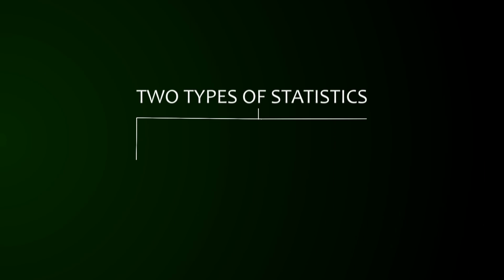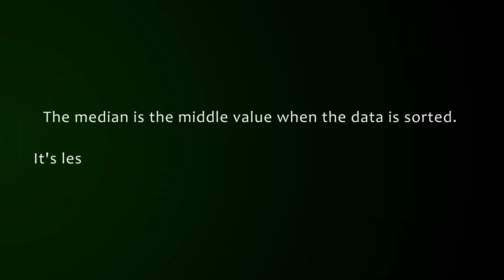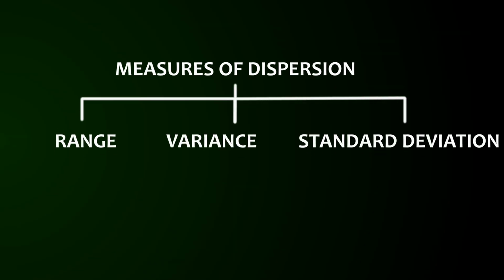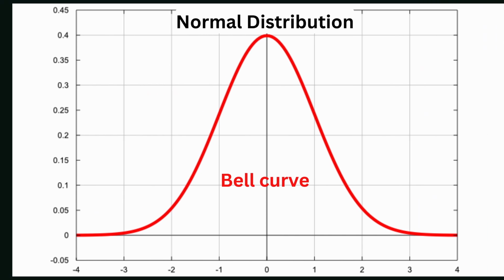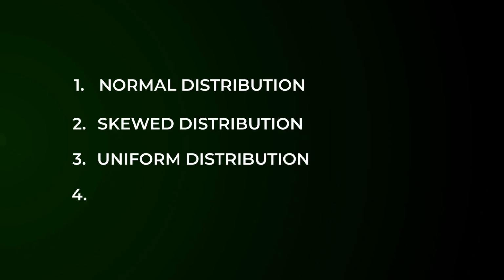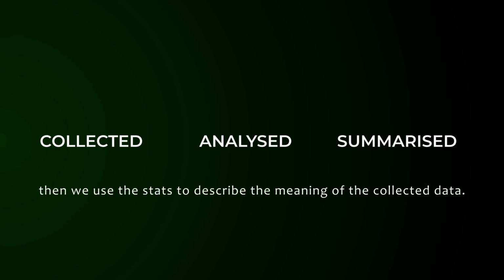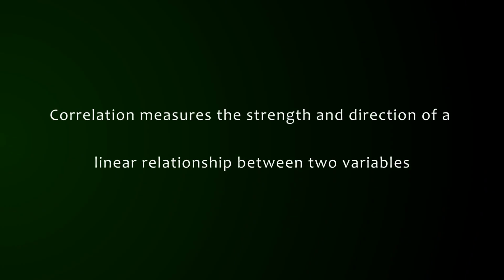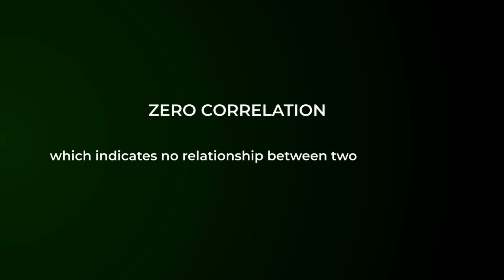Basic Statistics for Beginners | Data Analysis | Data Science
In this video,  I'll cover the foundational concepts of basic statistics that every data scientist and analyst should know. You'll learn about key topics such as mean, median, mode, variance, standard deviation, etc.

00:00 Introduction
01:23 What is Statistics?
01:52 Types of Statistics
2:02 Descriptive Statistics
02:15 Measures of Central Tendency
02:38 Mean
03:07 Median
03: 50 Mode
04:12 Measures of Dispersion
04:30 Range
04:46 Standard Deviation
05:01 Variance
05:30 Distribution
05:43 Normal Distribution
06:06 Skewed Distribution
06:36 Uniform distribution
06:55 Bimodal Distribution
07:30 Inferential Statistics
08:36 Types of Inferential Statistics
09:10 Regression Analysis
09:29 Correlation